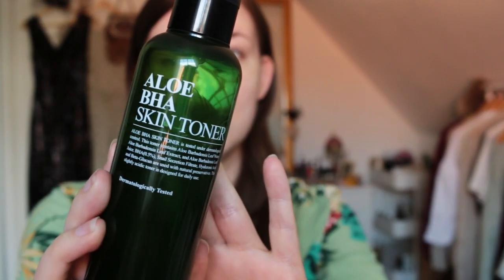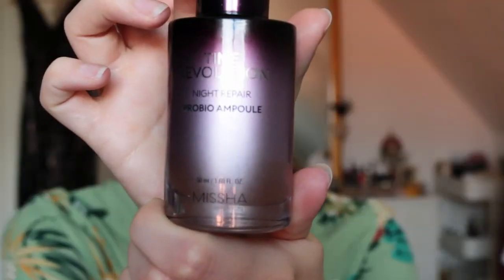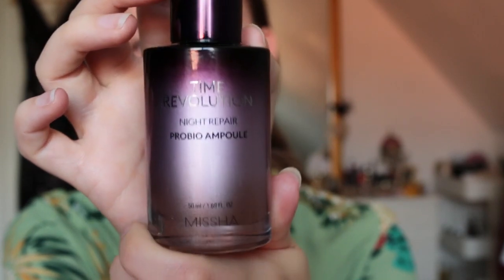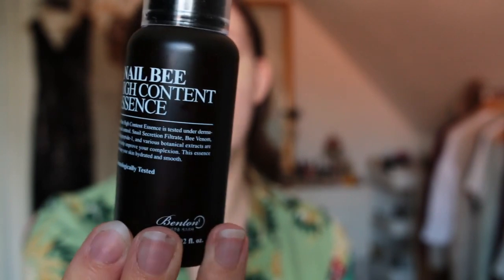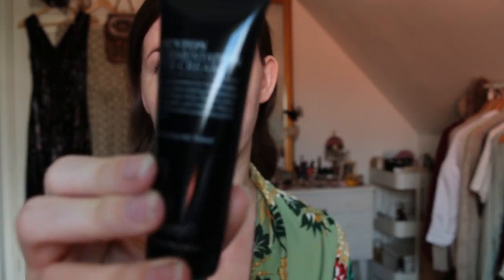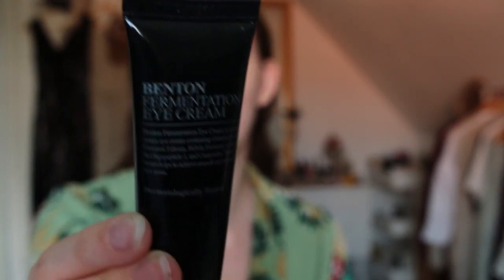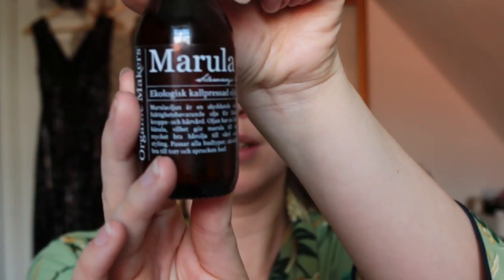How to Get Glass Skin in 5 Easy Steps - Korean Skincare Morning Routine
In this video, I share how you can get that glowy dewy "Glass Skin" look with 5 easy steps. I show which Korean skincare products I use in my current morning routine to achieve that look.

If you want an even more flawless look, just top this with any foundation or BB-cream you prefer. I use MISSHA Super Aqua Cell Renew Snail BB Cream (I love it!).

Take care and stay healthy everyone 🌸

Benton - Aloe BHA Skin Toner

MISSHA - Night Repair Probio Ampoule

Benton - Snail Bee High Content Essence

Benton - Fermentation Eye Cream

Organic Makers - Marula Oil (you can use any oil you like)

LANEIGE - Lips Sleeping Mask